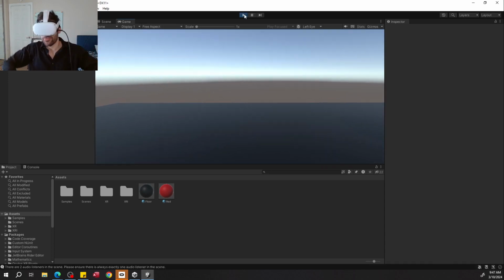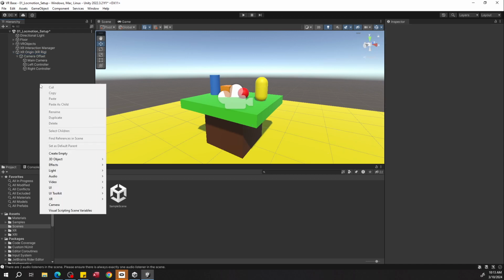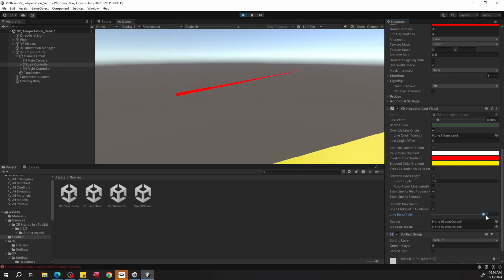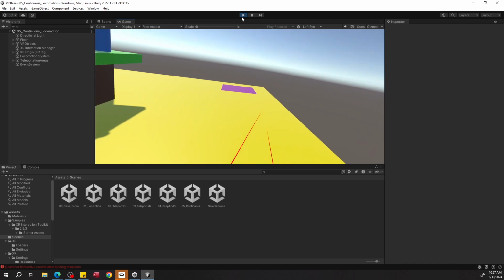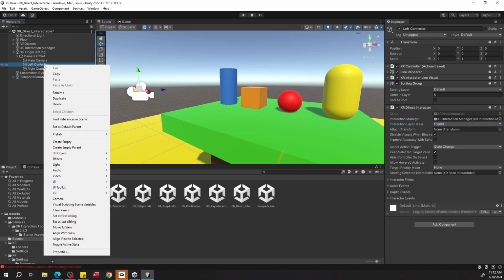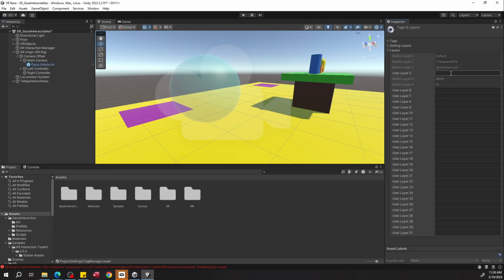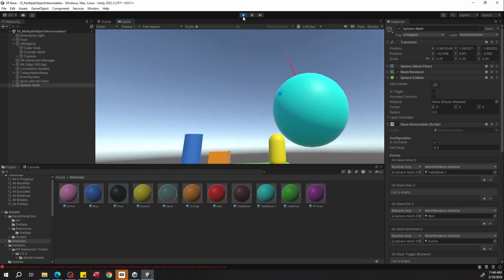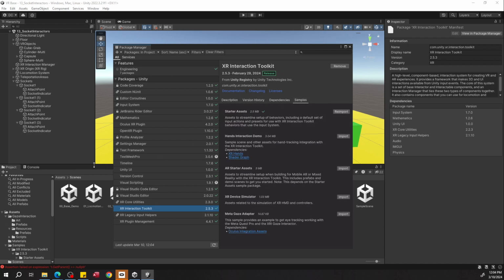AVR 602 Demos Part 2 | Working with Inputs and Interactions